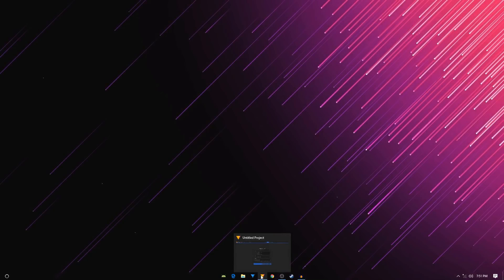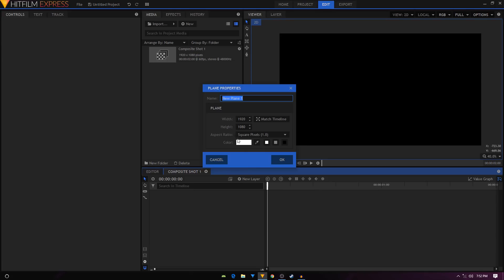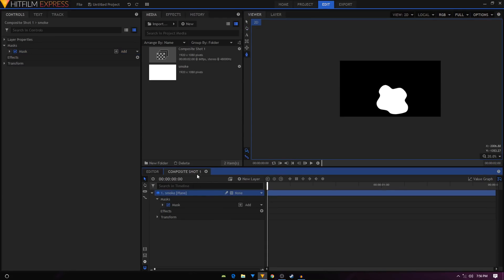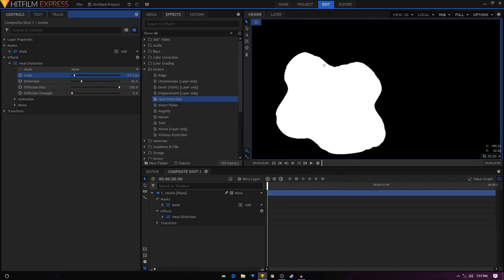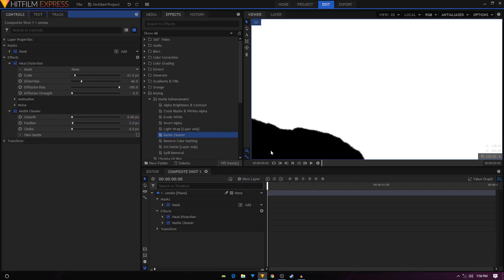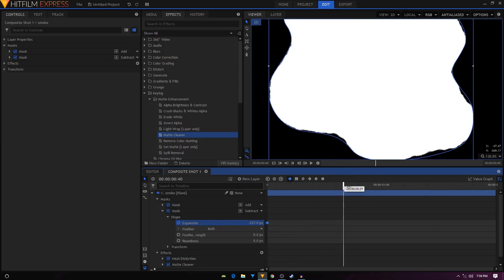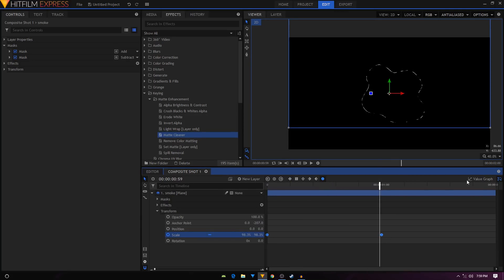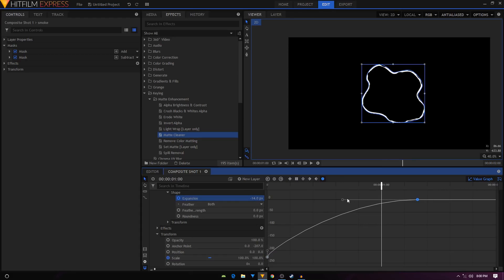Hitfilm Express Tutorial | Smoke Puff Animation | Motion Graphics Tutorial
Today we'll create Smoke Puff Animation in Hitfilm Express.

Support!

-MotionEpic